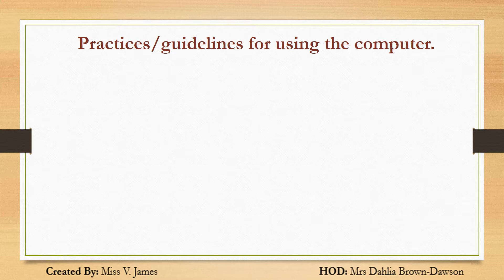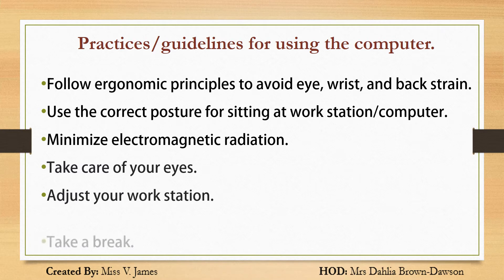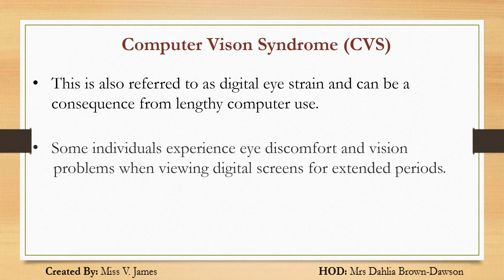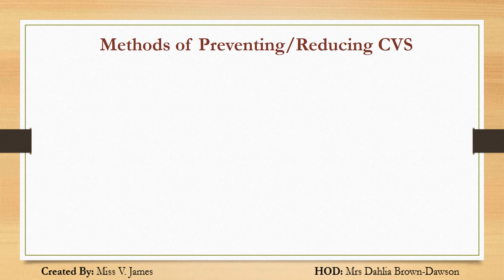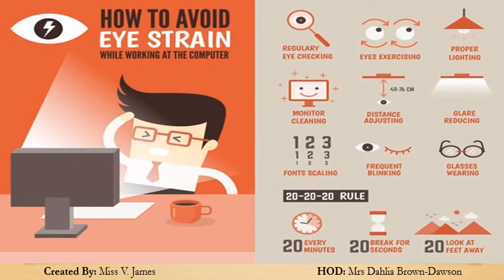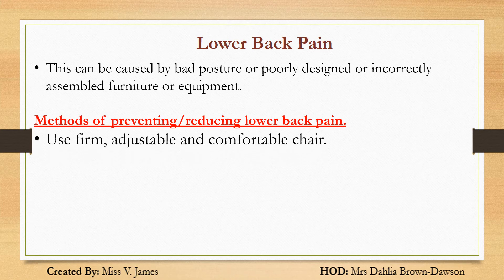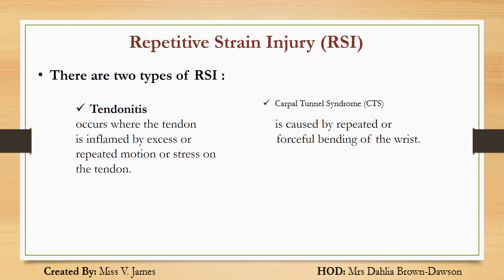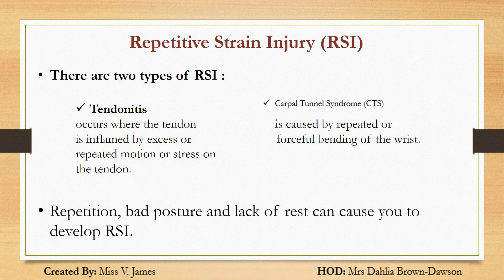Health and Safety Practices for Computer Usage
This video was created to allow all grade 7 Information Technology students and early beginners of Information Technology to become aware of some health and safety practices that should be carried out while operating the computer.

You will identify some symptoms and prevention methods of 3 computer related disorders such as:
1. Computer Vision Symptoms
2. Repetitive Strain Injury
3. Lower back pain